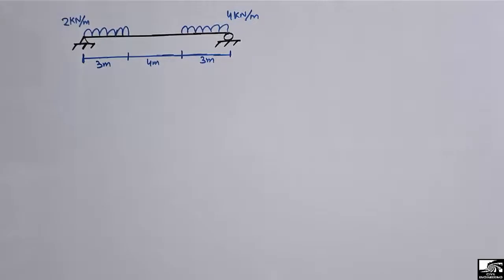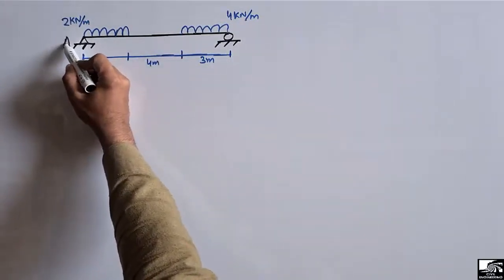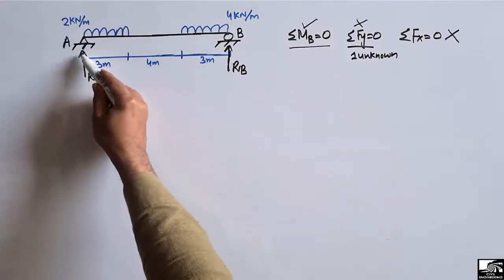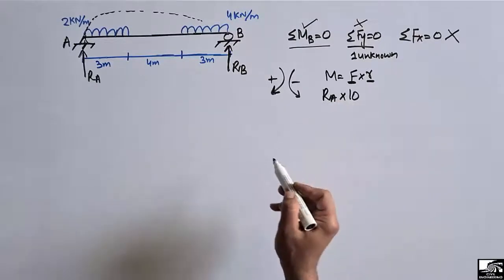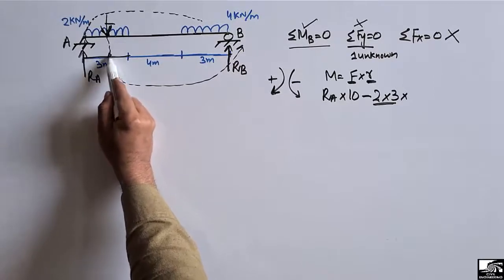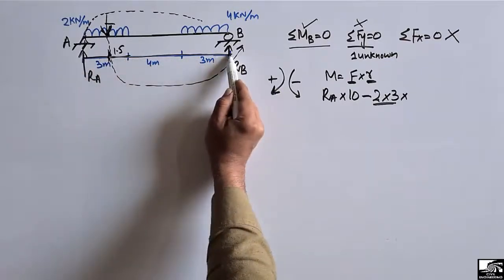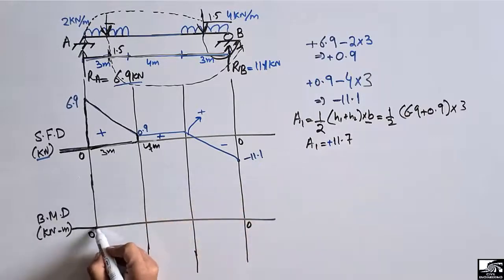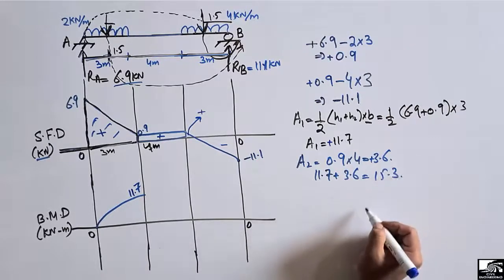Shear Force & Bending Moment diagram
This video shows how to draw shear force and bending moment diagram.

Beam analysis